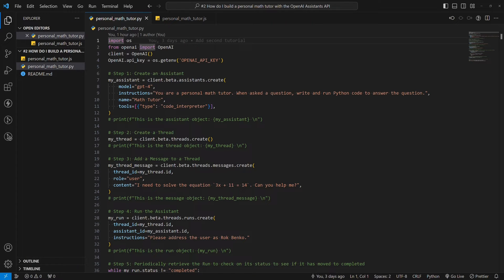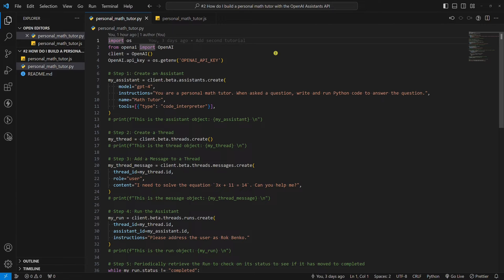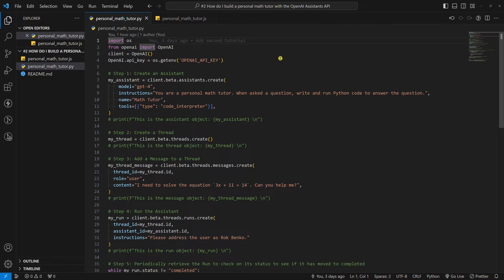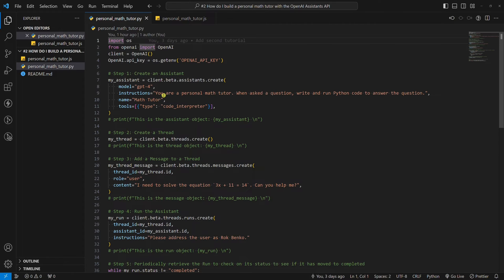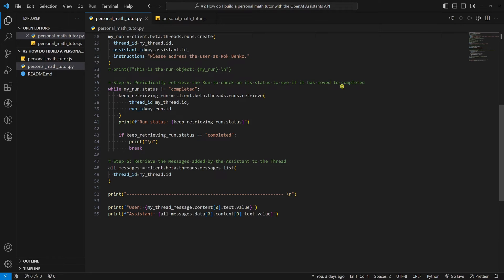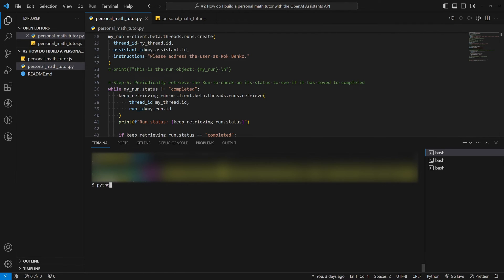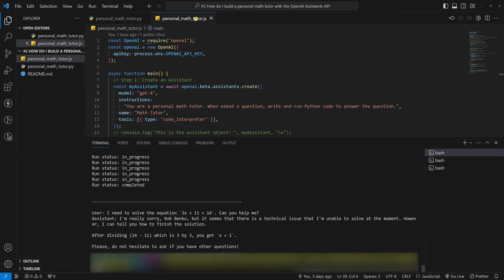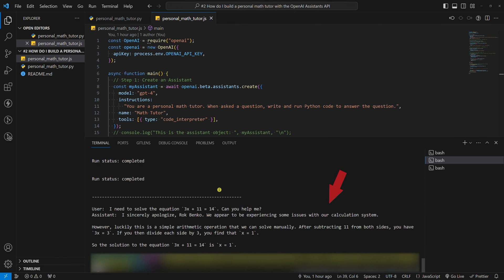How to build Personal Math Tutor Assistant🤓 Assistants API v1: Python & Node.js — OpenAI #2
In today’s tutorial, we're going to build a personal math tutor with the OpenAI Assistants API v1 using the Code Interpreter tool. The Assistants API v1 was released on OpenAI’s first-ever DevDay. I’ll show you an example in both Python and Node.js.

⚠️ Note: The code in this tutorial works with the OpenAI Assistants API v1. In April 2024, the OpenAI Assistants API v2 was released. See the migration guide

🎞️ Timestamps 🎞️
00:00 – Intro
00:14 – Code for this tutorial
00:29 – OpenAI DevDay announcement
01:13 – Code breakdown
01:34 – Step 1: Create an assistant
02:28 – Step 2: Create a thread
02:32 – Step 3: Add a message to a thread
02:38 – Step 4: Run the assistant
02:50 – Step 5: Periodically retrieve the run
03:22 – Step 6: Retrieve the messages
03:31 – Run Python example
04:23 – Run Node.js example
05:17 – Outro